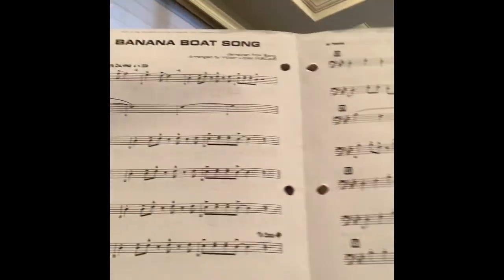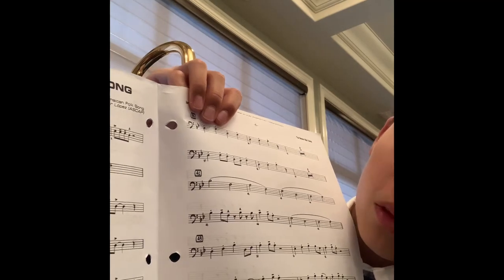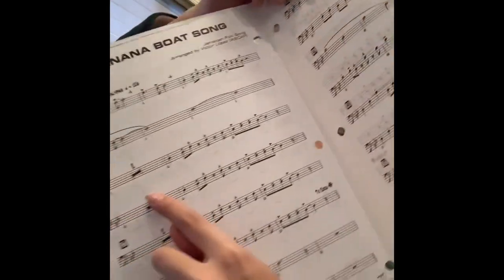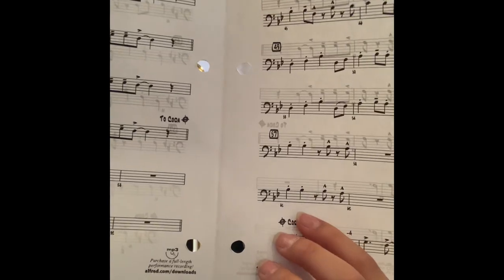The Banana Boat Song(Trombone)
It really means a lot. Hope to keep uploading in the future.😃👍